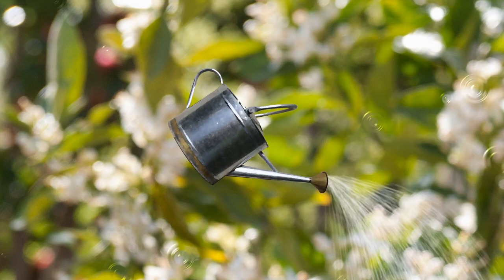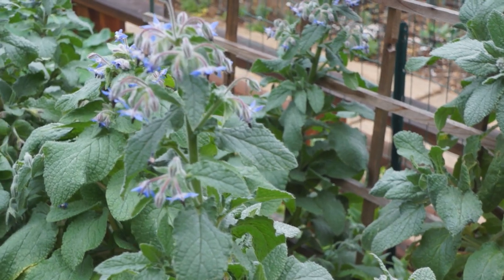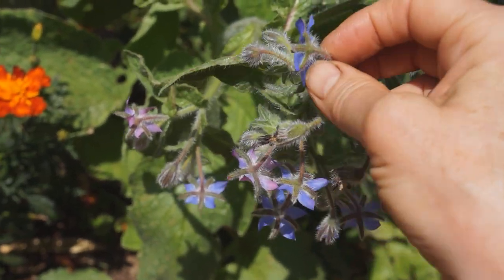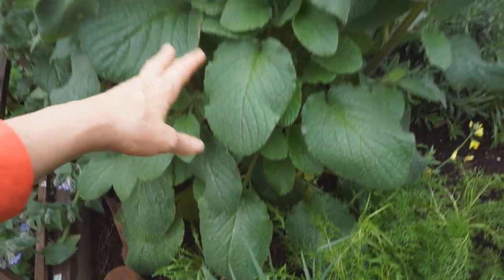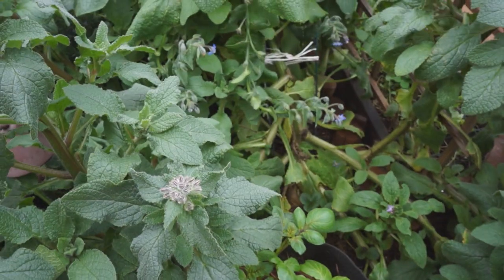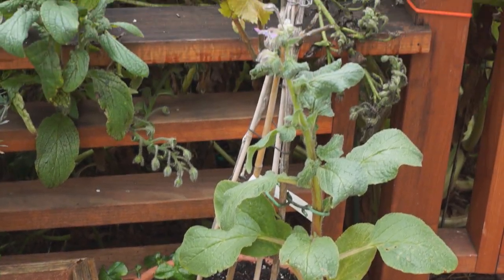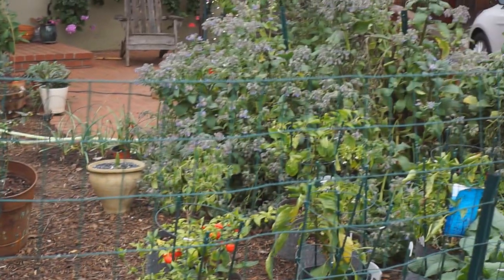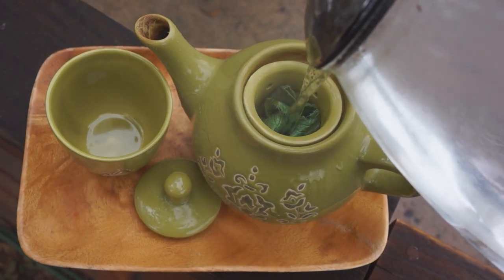Grow BORAGE to Attract BEES | Late Bloomer | Episode 2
Kaye has grown an edible garden in Los Angeles for eight years and lives sustainably on the grid.